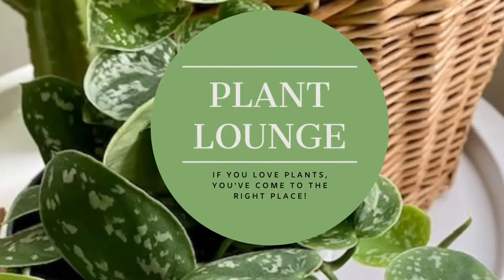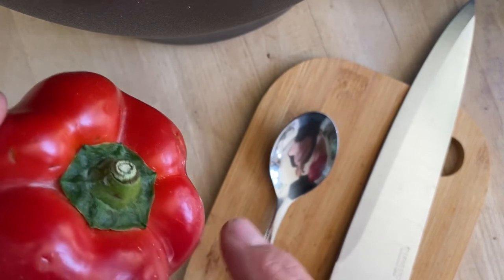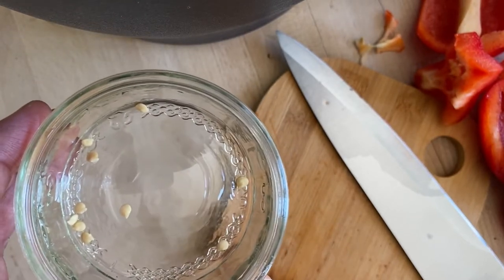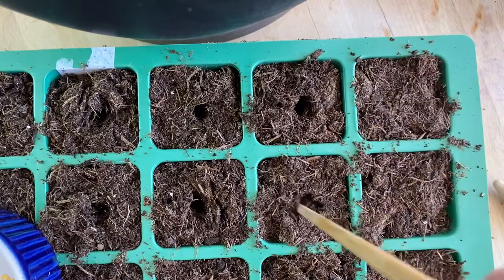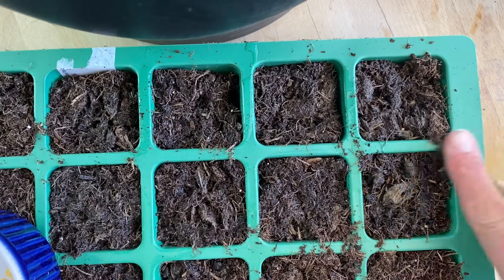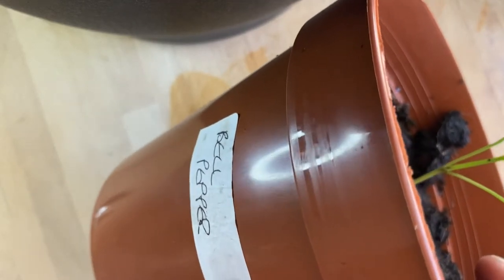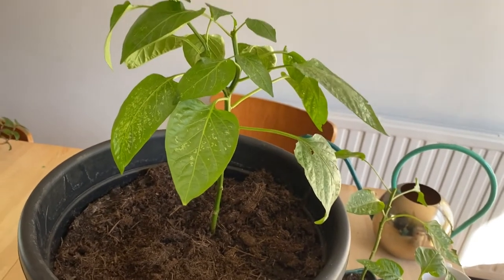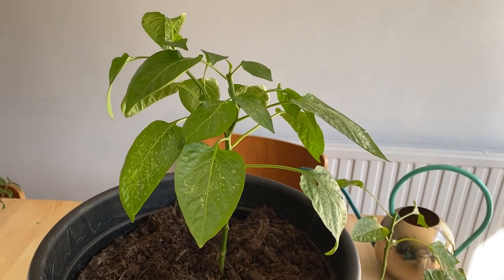Growing Pepper Plants From Store Bought Peppers & Pruning Them For Maximum Yield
Here I’m showing you how I start pepper plants from the seeds from a store bought pepper. I’ll also show how to prune them for maximum growth.